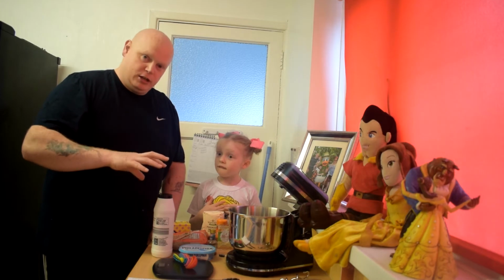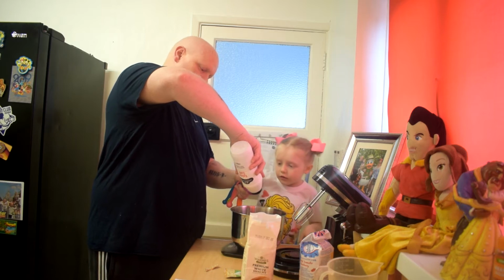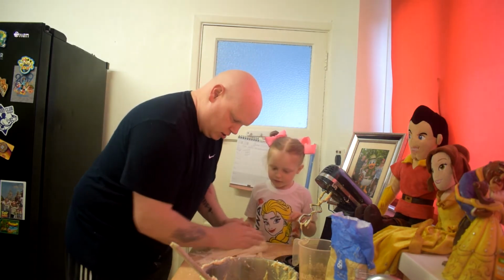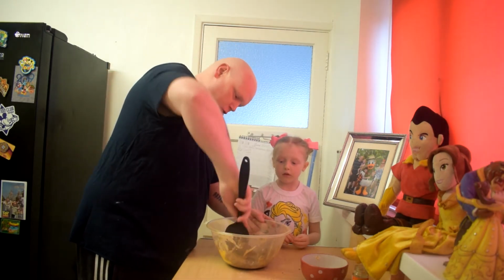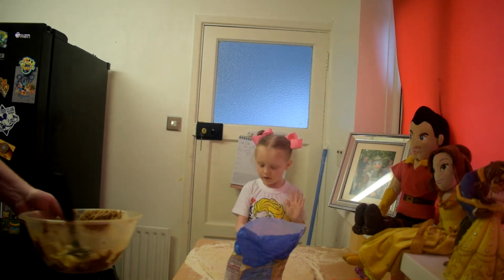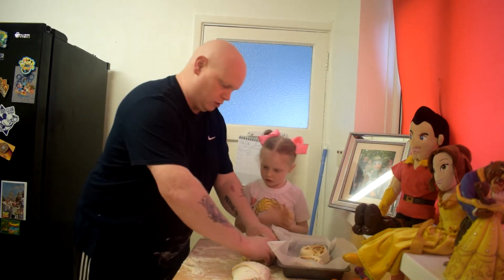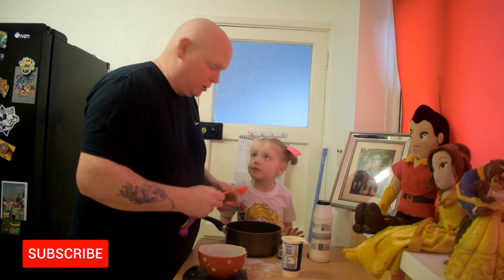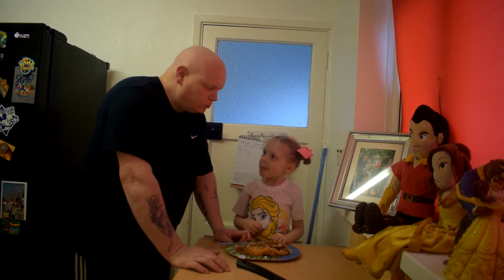How to Bake a WDW Cinnamon Roll - Using a recipe from the Internet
This is a video where we bake a Cinnamon Roll that is similar to the one found in Gaston's Tavern in Magic Kingdom at Walt Disney World.

We did not create this recipe we found it amongst other recipes on the internet